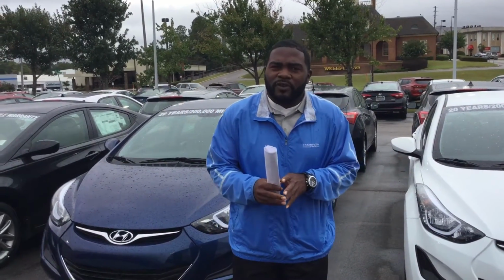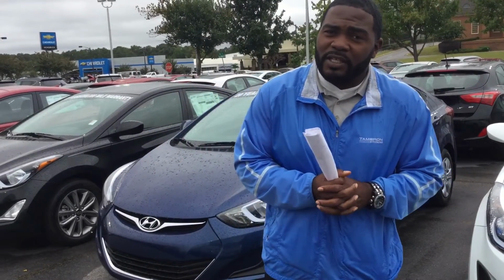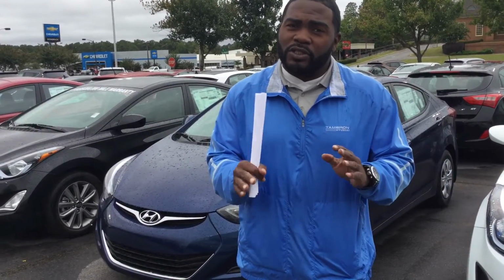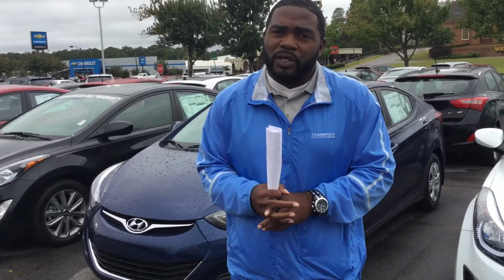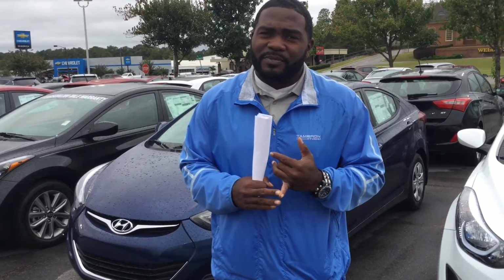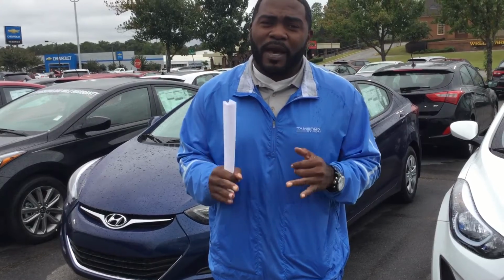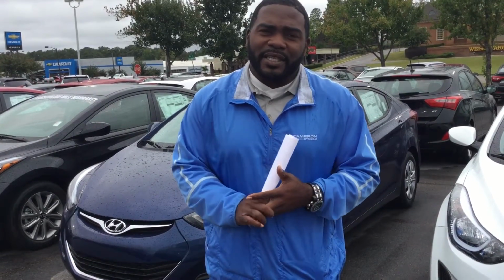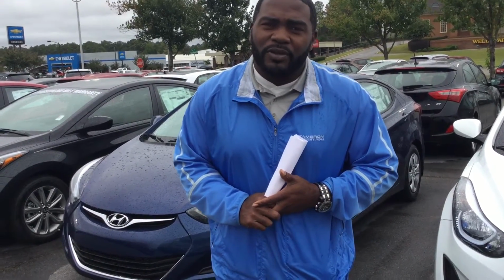Annette Tucker's new Hyundai Elantra from Tameron Hyundai in Hoover Alabama